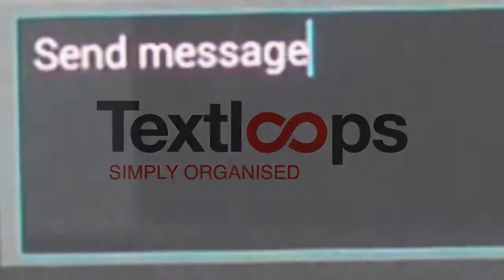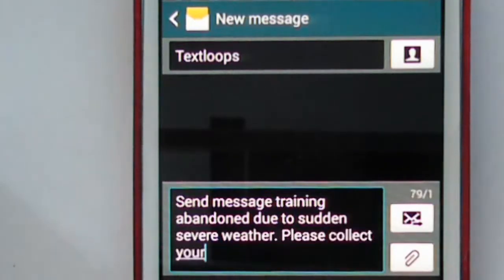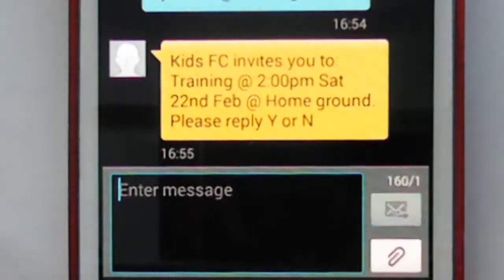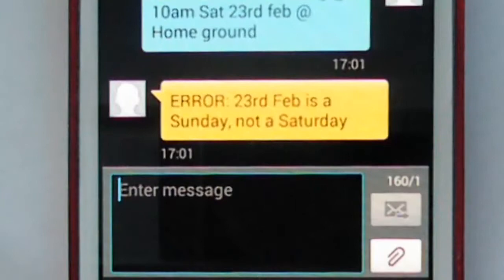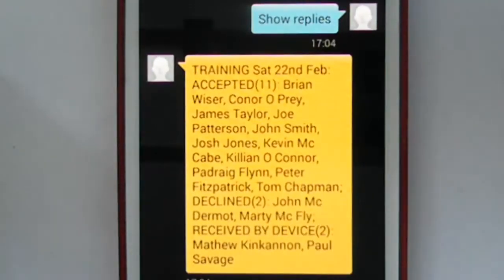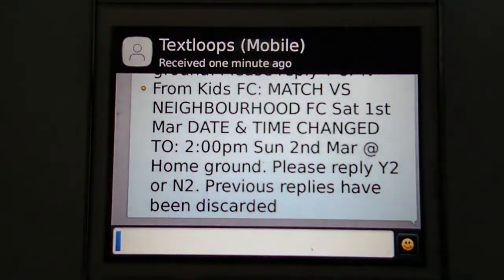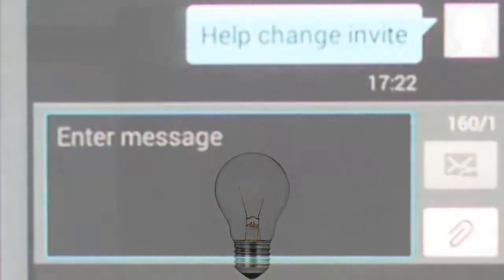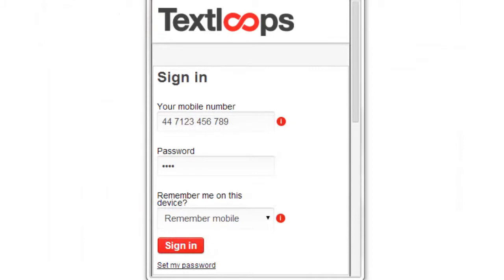Send Textloops messages via SMS